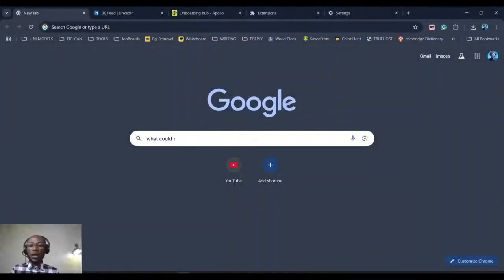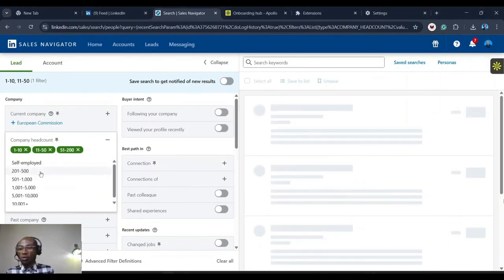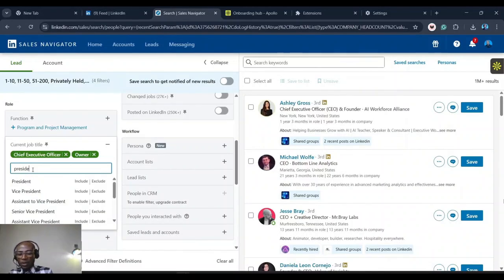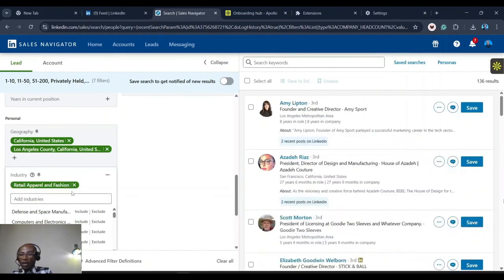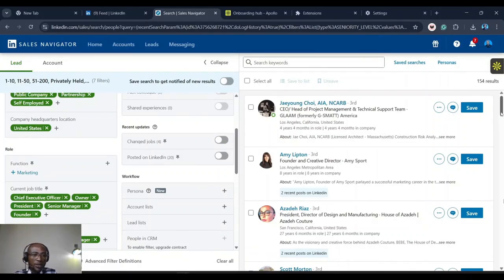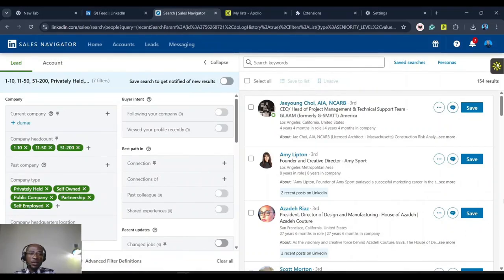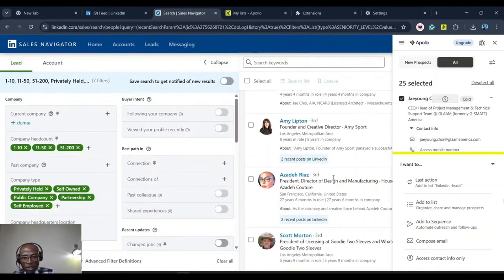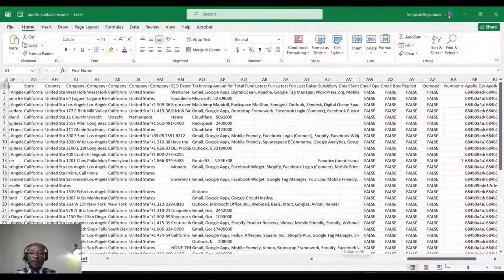Generate Leads Fast: LinkedIn Sales Navigator + Apollo Chrome Extension Tutorial (Step-by-Step)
If you are looking to generate high-quality B2B leads fast?

Whether you're a freelancer, sales rep, virtual assistant, or small business owner, this strategy will save you time and give you access to verified emails and LinkedIn profiles you can use for outreach.

🔍 What You’ll Learn:
✔️Intro
✔️How to set up LinkedIn Sales Navigator
 ✔️Building a targeted lead list
✔️ Using the Apollo Chrome Extension to scrape leads
✔️ Final thoughts and lead gen tips

🧩 Tools Featured:
✅LinkedIn Sales Navigator
✅Apollo.io Chrome Extension